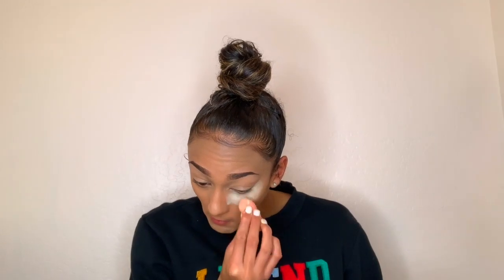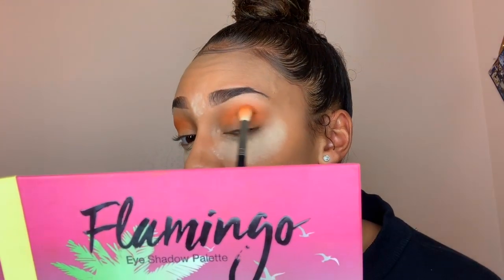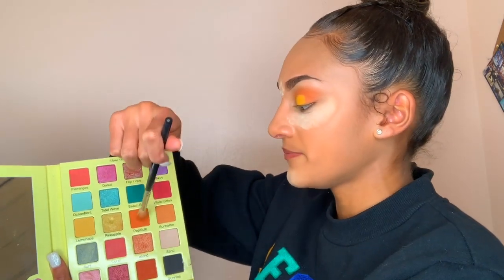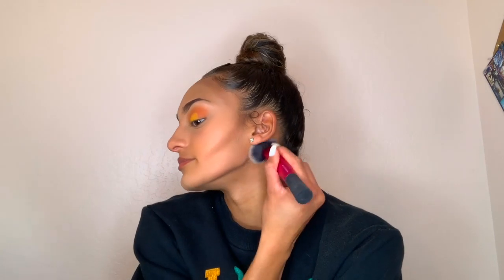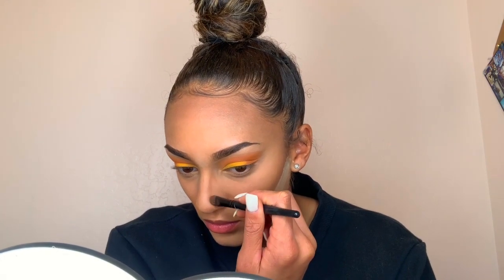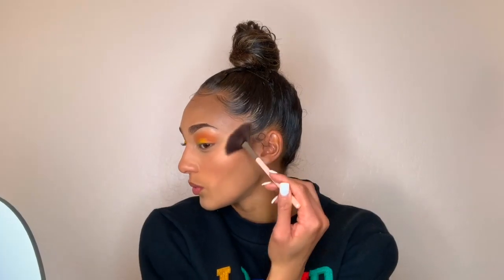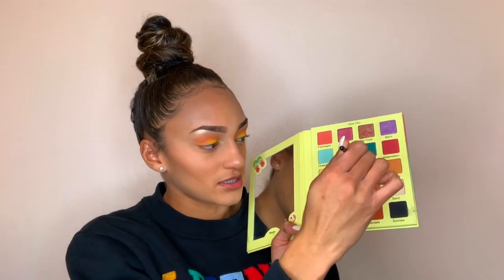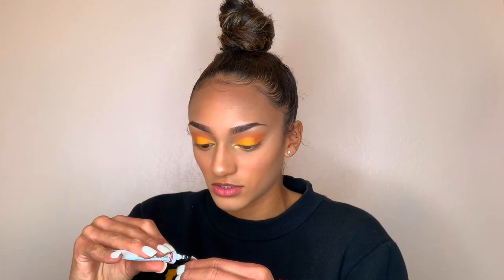SPRING MAKEUP TUTORIAL!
Lipgloss- ulta